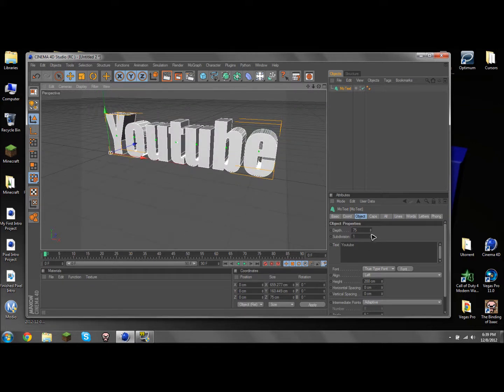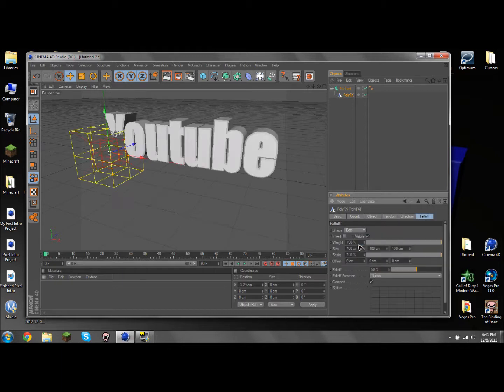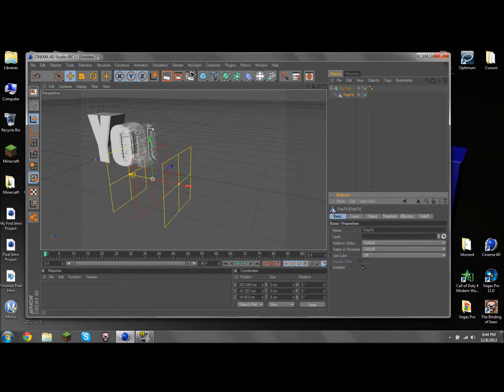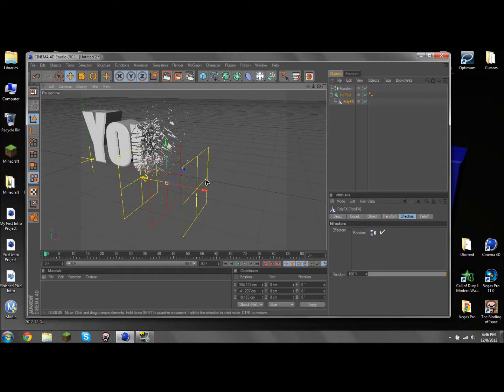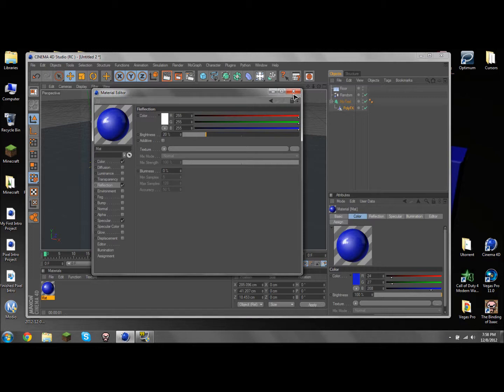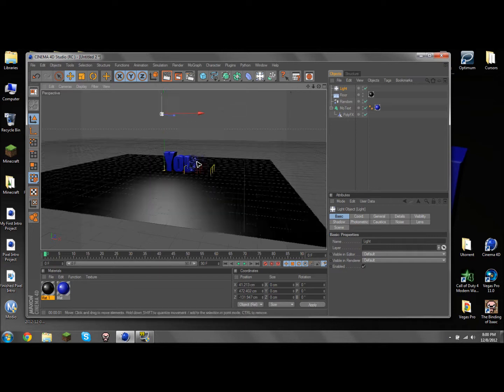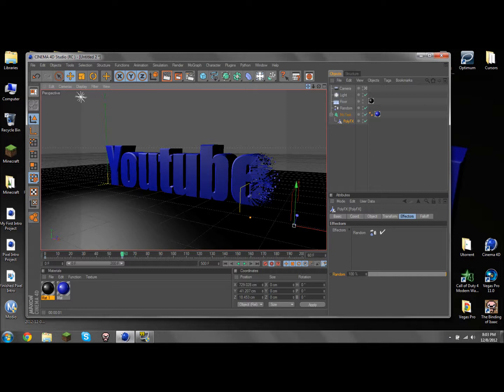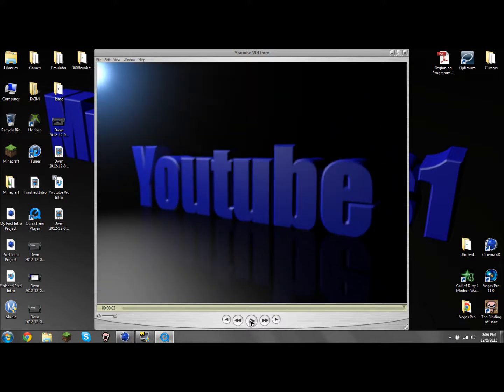How to Make Youtube Vid Intro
Hey Guys This is Just a Vid on How to Make an Intro. Plus I show off my new intro. Let me know what you think of my intro and the vid.